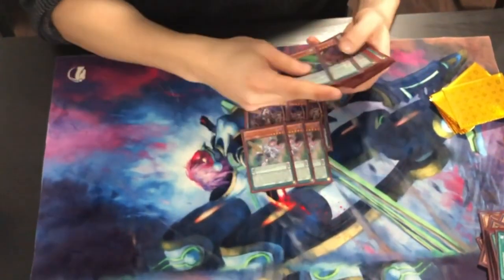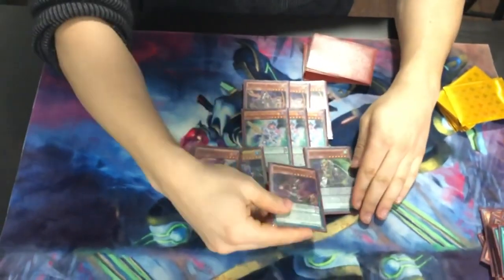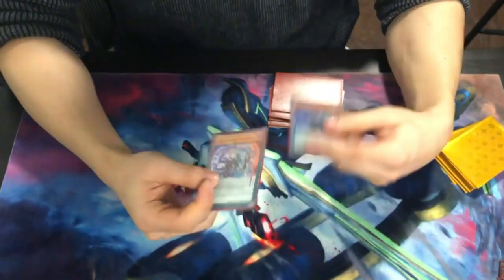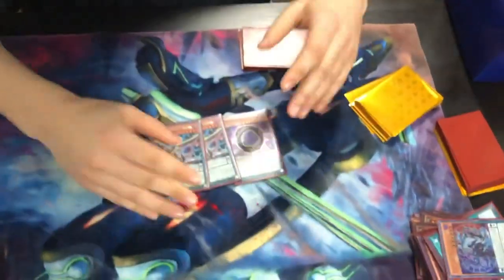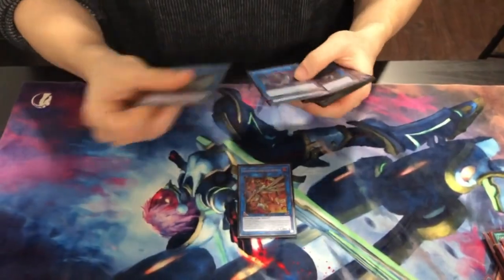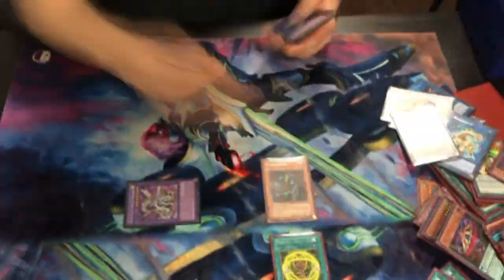TRIFF BREAKS THE TIME SPACE REALITY - DECK POOFILE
Please visit our card supplier for all your trading card needs. Including singles, bulk buy, pre-orders and boxes for great retail prices.

Commentary by Ben from IPG.

Gamezilla Liverpool